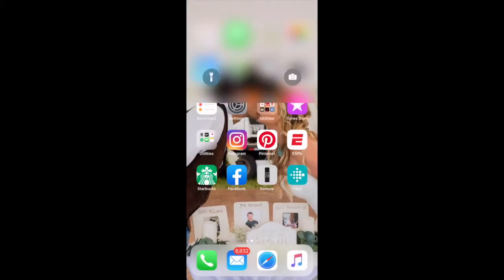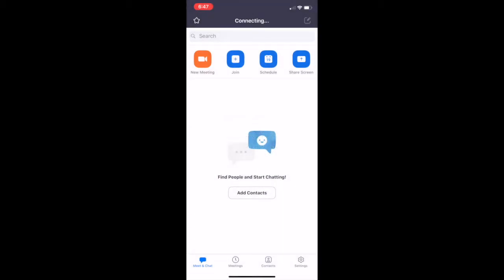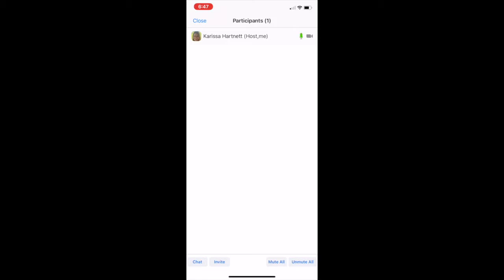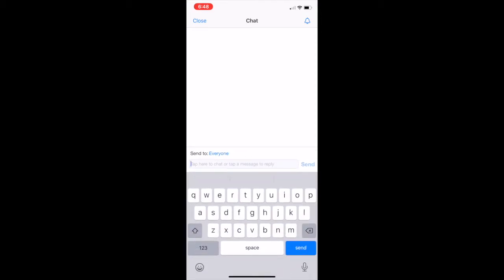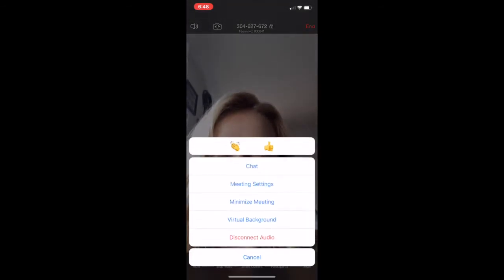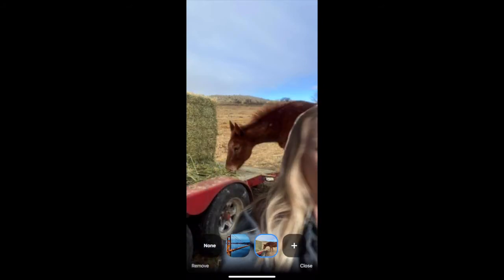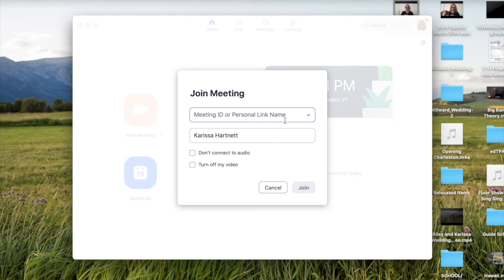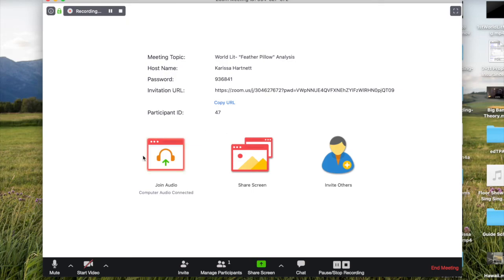How To Access ZOOM from a Phone or Computer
Listen up! Here's a quick introduction to accessing ZOOM for our distance learning classroom!